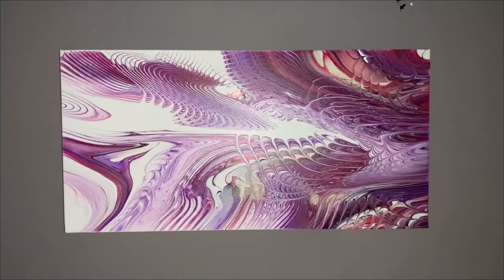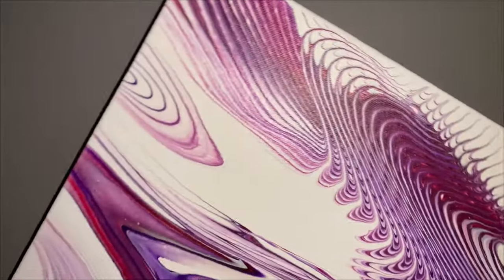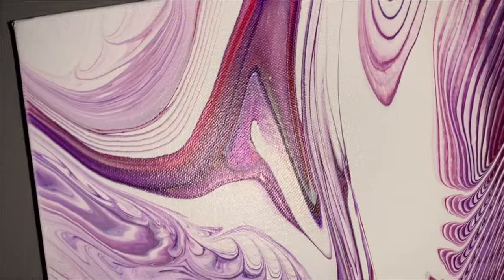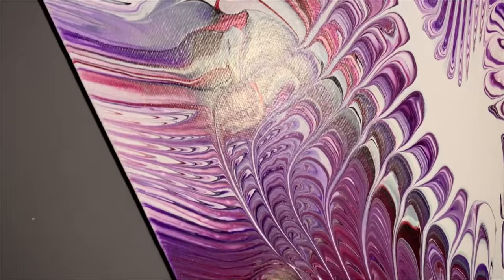cakedecorating TOOL👀💥WOW these COLOURS💗💜😮Beautiful Lines❗❕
Thank you so much for all of your support, I truly appreciate each and every one of you!

Own Your Stigma, is a mental health brand for clothing and apparel.

My paints are mixed 1 part paint to 3 parts pouring medium... and water to thin.
My pouring medium is 10% gloss medium 90% America floetrol

The colours I used in this piece are...
~Mont Marte Titanium White
~DecoArt Champagne Gold
~Liquidtex Cadmium Red Deep Hue
~Liquidtex Dioxazine Purple
~Amsterdam Pearl Red